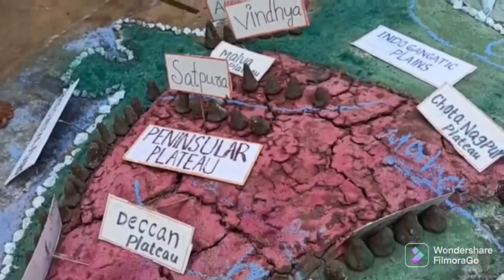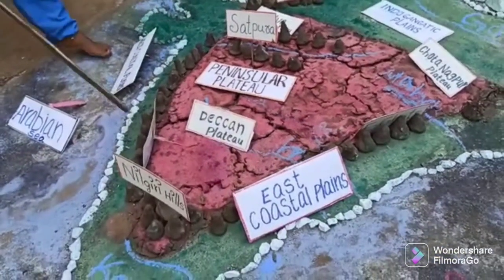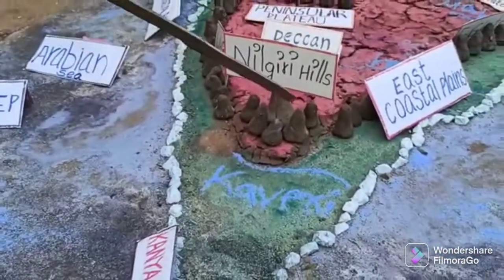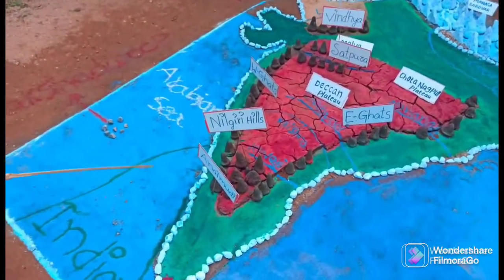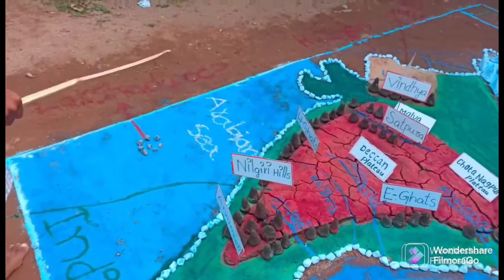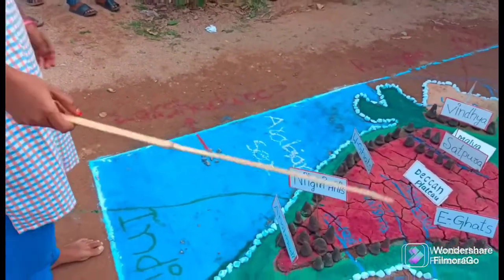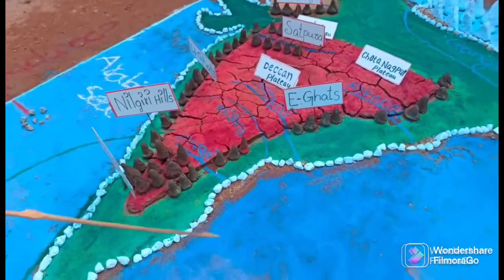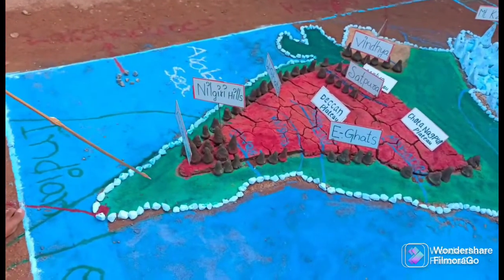presentation of India Relief features Project(10th Class Social) by ZPHS Pochampally students ##